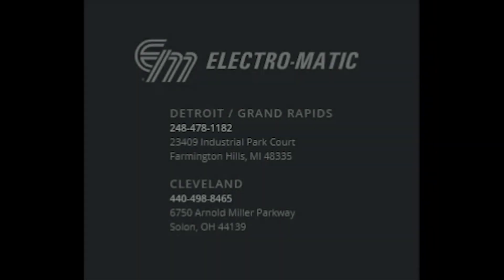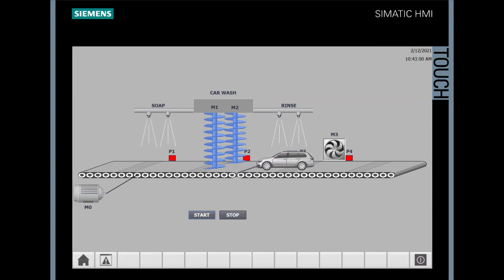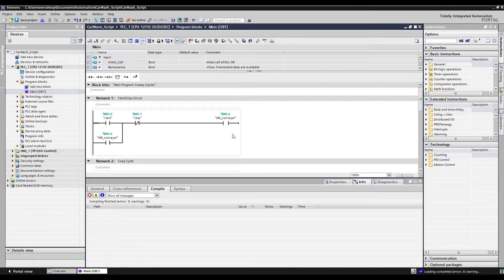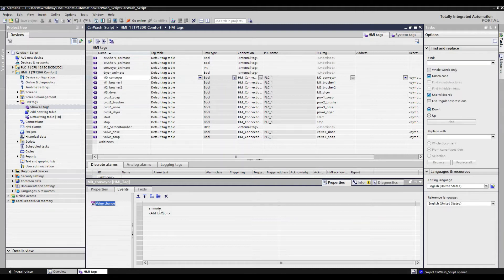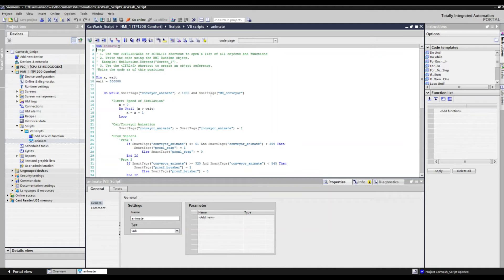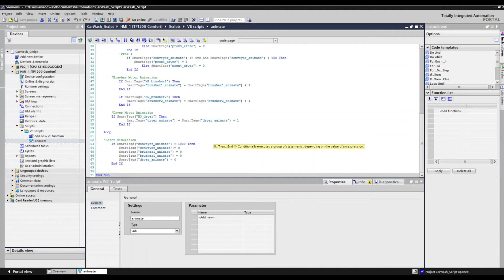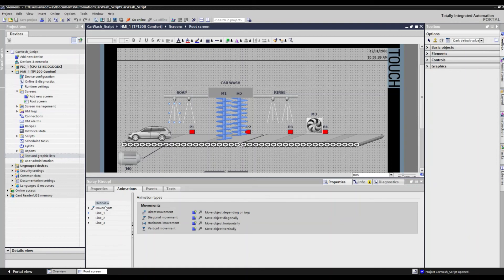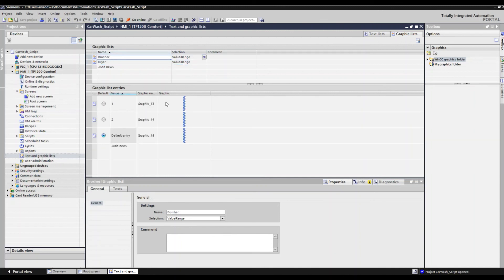Electro-Matic Tech Support: Car Wash Simulation Using a VBScript in a Siemens Comfort Panel HMI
In this video, we'll demonstrate how to set up a VB script using the script editor in WinCC to configure a simulated car wash line. We'll simulate the conveyor motion, the sensors, and the motors typically found in a car wash all within our script. We'll then set up a simple control program in our PLC to interact with the simulated card wash.